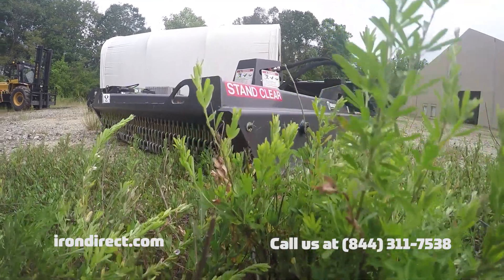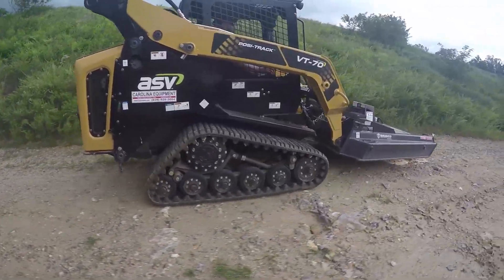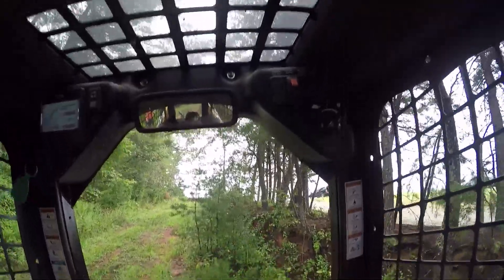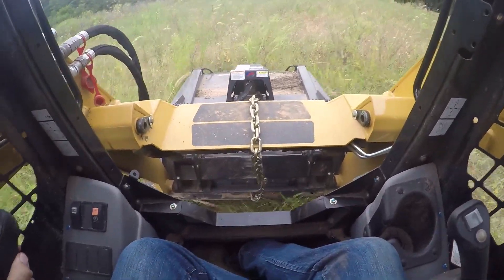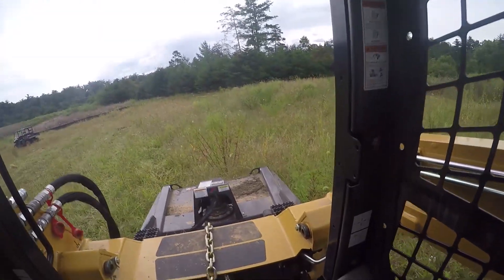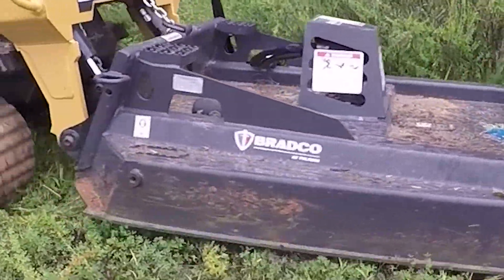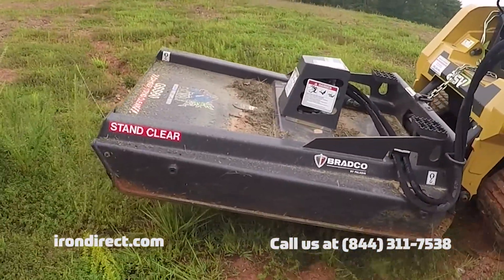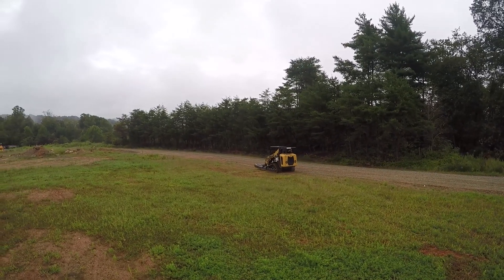Bradco Ground Shark Brush Cutter Overview by IronDirect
Check out the best line of brush cutters available with this walk around video showing features and benefits of the Bradco line of Ground Shark Brush Cutters.